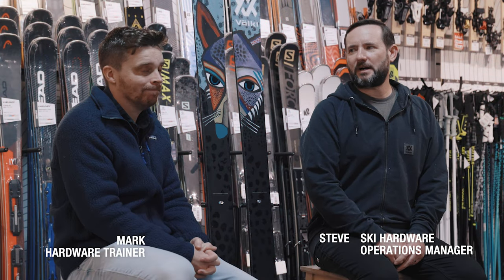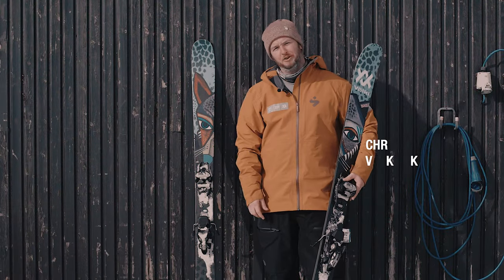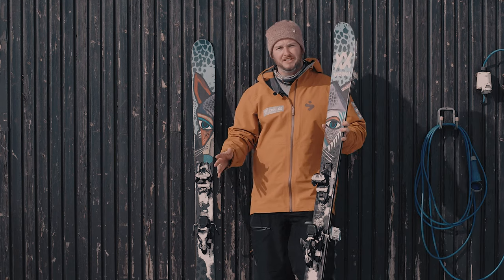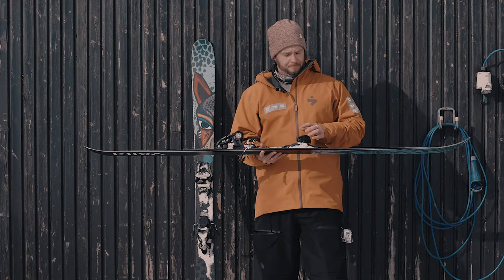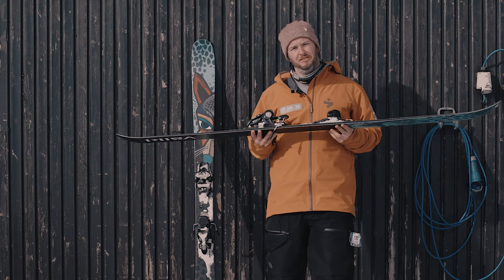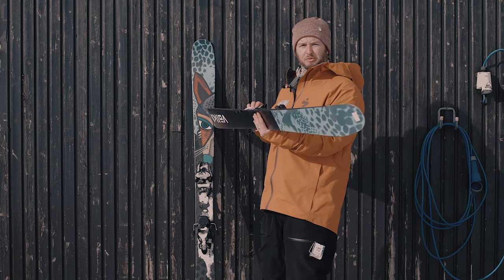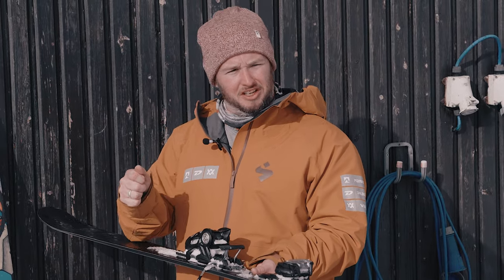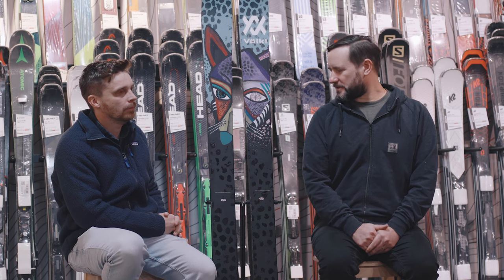Volkl Revolt 104 2021 Ski Review | Ellis Brigham Mountain Sports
The Revolt 104 is Volkl’s latest offering to come from the combined brilliance of their head engineer and the freestyle pro team. The final result is after hours, days and weeks of co-operation, testing, feedback and changes: a freestyle ski for everyday use whether jibbing or in the backcountry. Tip and tail rocker ensure great handling in any terrain; the 3D Radius Sidecut boosts stability in any condition. The Multi Layer Woodcore is the heart, providing the right flex and power; full sidewalls deliver the precision. To quote Paddy Graham ‘simply a whole lot of fun, no matter where it is used’.